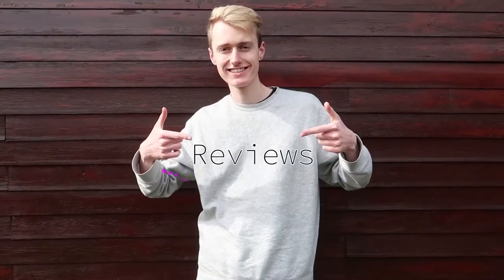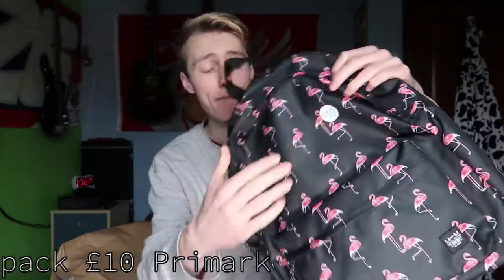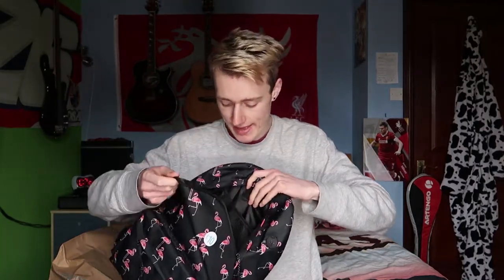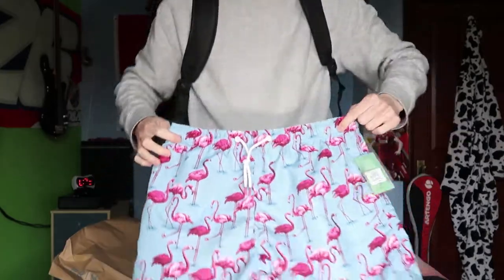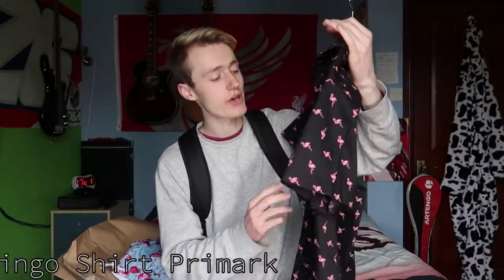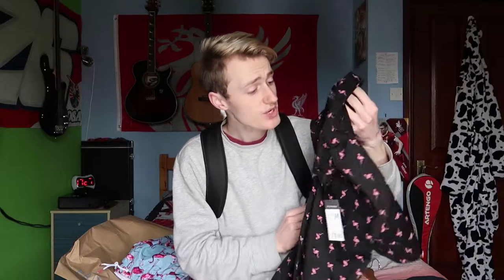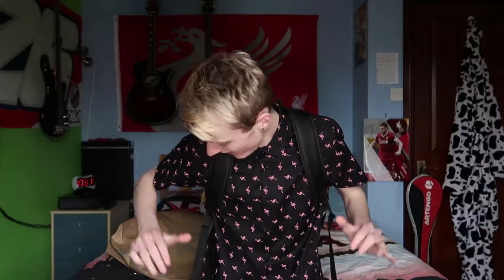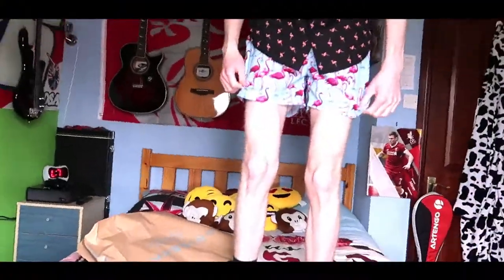FLAMINGO DESIGN CLOTHING - PRIMARK - REVIEW 🔥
LOVE FLAMINGO DESIGNING!

Hope you enjoy Simpletons, and so many Epic Reviews to come!!!

Follow me on Musical.ly - @simplejoe

XBOX ONE Username - Drummerjam26

Background Song I Used Throughout Called - All That - By Bensounds